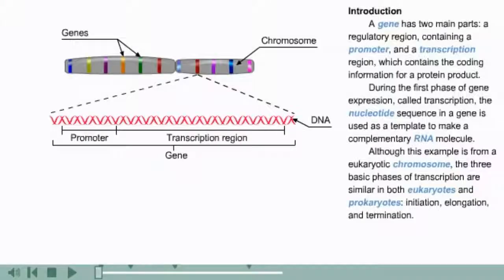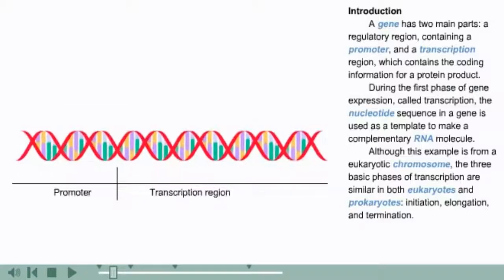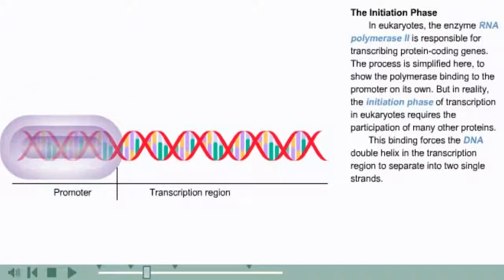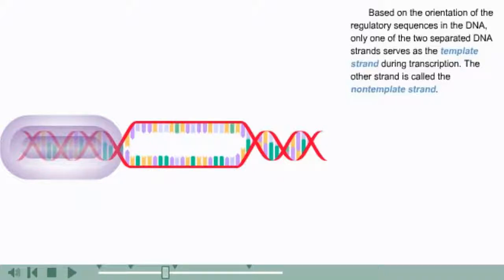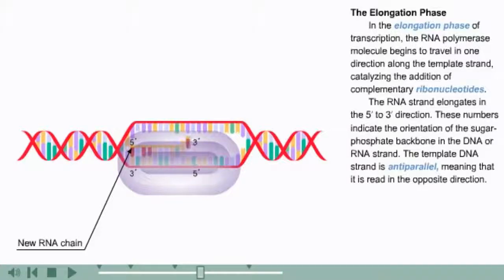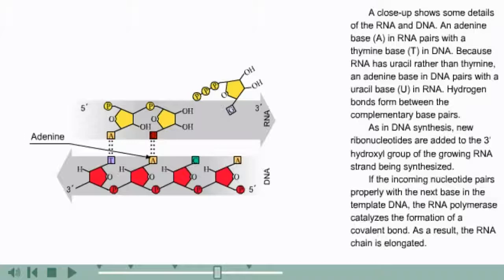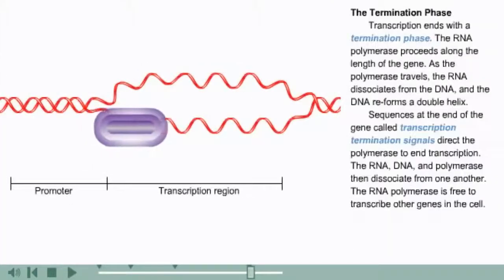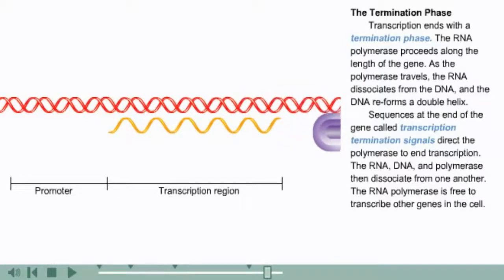Transcription Animation | Prokaryotic transcription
Transcription Animation - Transcription in prokaryotes animation - This animation video is all about explaining what transcription is and how it works. It uses clear, concise language to describe the process of gene expression and how it is managed by proteins called transcription factors. You'll gain a better understanding of this complex, but fascinating, biological process.This video is a great introduction to DNA transcription for anyone who wants to learn more about the process of turning genes into proteins. The animation is easy to follow, and the voiceover provides clear explanations of all the key concepts.This video explains how RNA (ribonucleic acid) is transcribed from DNA in the nucleus of a eukaryotic cell. The process of transcription is shown in detail, with a focus on the role of RNA polymerases and the formation of RNA transcripts.This video is about how RNA transcription works. It starts with the basics of DNA and goes into detail about how proteins are produced from the genetic code in DNA.This is a fun, informative video on RNA transcription - how the information encoded in DNA is used to create proteins. It's perfect for anyone who wants to learn more about this essential process of life.This video takes a look at how RNA transcription works. It starts with the basics of DNA and moves on to RNA transcription and translation. The process is illustrated with an animation.This animation describes the process of transcription in a simplified way. It covers the basics of how RNA is made, using DNA as an example.